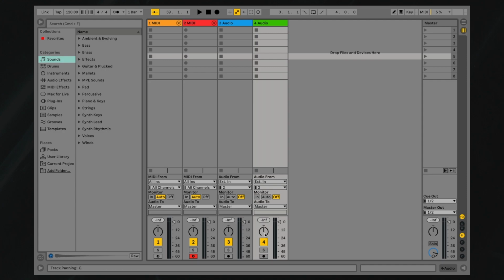How To Pan In Ableton Live | Step-By-Step Tutorial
Panning is an essential mixing technique that can help you balance the different sounds in your arrangement. In this tutorial, you'll learn how to pan your tracks in Ableton Live to create a wide stereo image and add depth to your mix.

Thanks for tuning in to Live Aspects! If you're passionate about music production and want to take your skills to the next level, you've come to the right place. Our channel is all about exploring the creative aspects of music production, providing tutorials, tips, and tricks for both beginners and advanced producers.